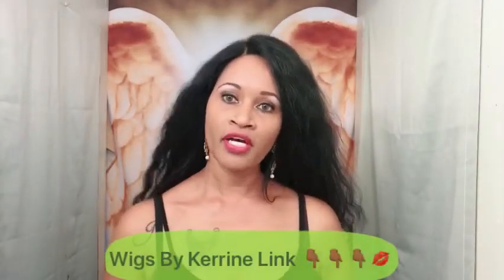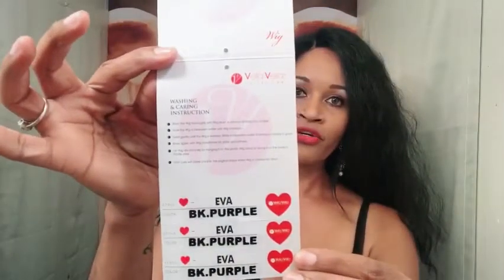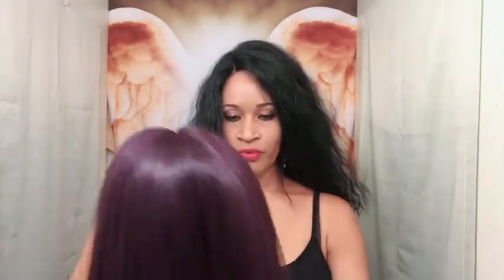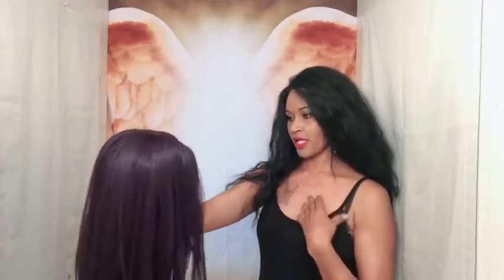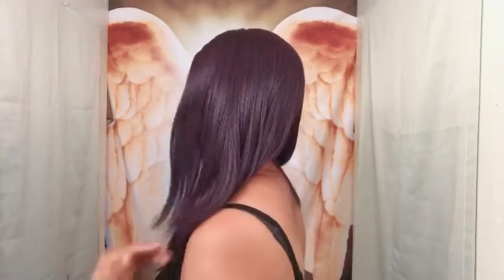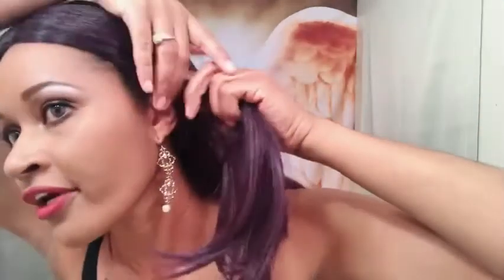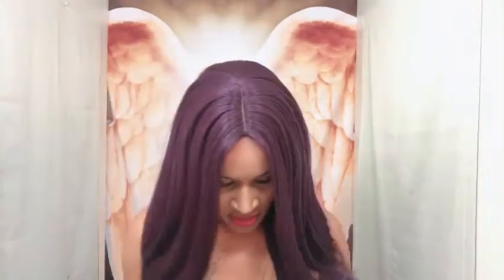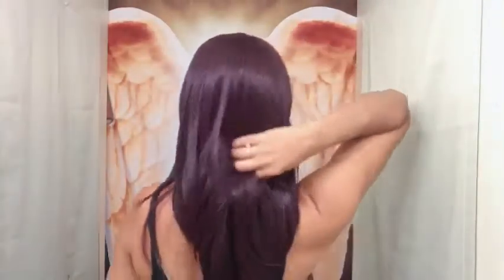Sensual Vella Vella Synthetic Hair Wig Eva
Sensual Vella Vella Synthetic Hair Wig
Style: Eva
Color: BK/Purple
Wigtypes.com
WIGS BY KERRINE: Specializing In Making Human Hair Wigs